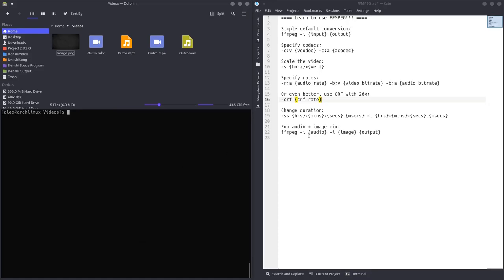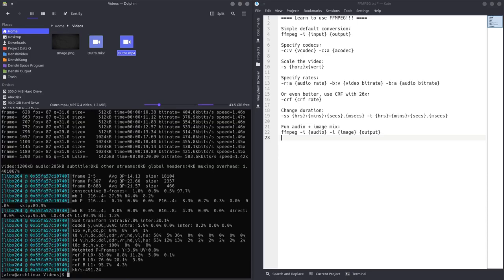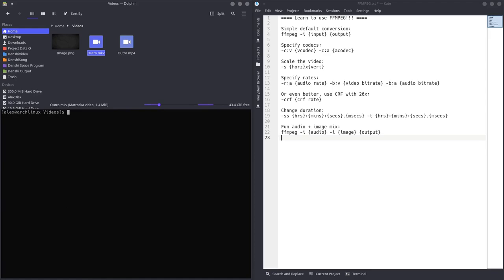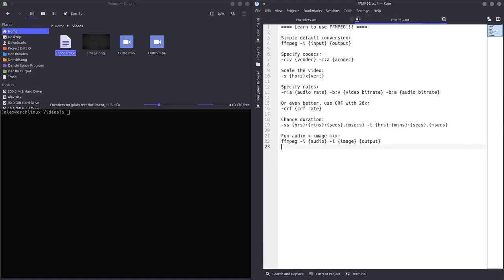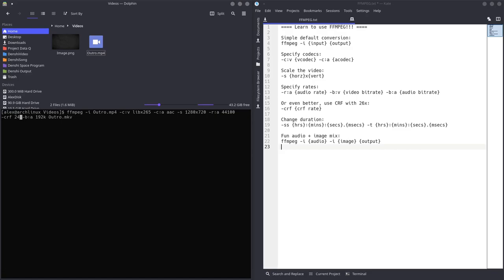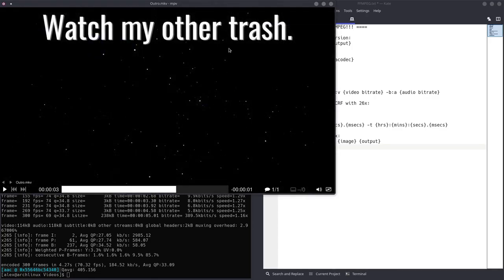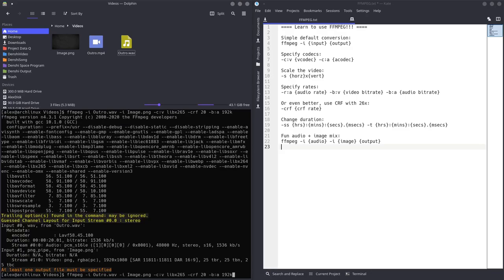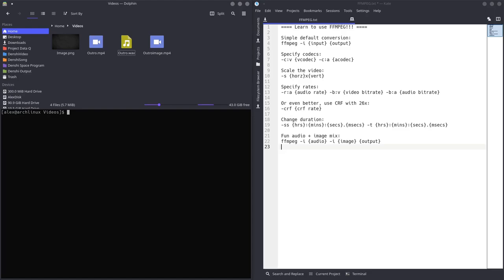The basics of FFMPEG | DenshiHelp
Learn to use FFMPEG!!!

 Simple default conversion:
 ffmpeg -i {input} {output}

 Specify codecs:
 -c:v {vcodec} -c:a {acodec}

 Scale the video:
 -s {horz}x{vert}

 Specify rates:
 -r:a {audio rate} -b:v {video bitrate} -b:a {audio bitrate}

 Or even better, use CRF with 26x:
 -crf {crf rate}

 Change duration:
 -ss {hrs}:{mins}:{secs}.{msecs} -t {hrs}:{mins}:{secs}.{msecs}

 Fun audio + image mix:
 ffmpeg -i {audio} -i {image} {output}